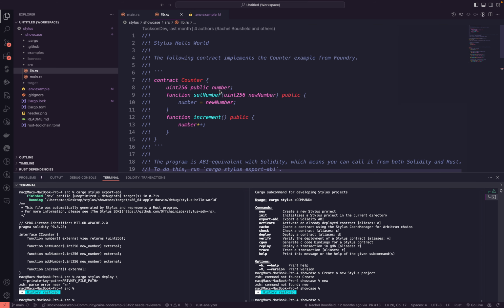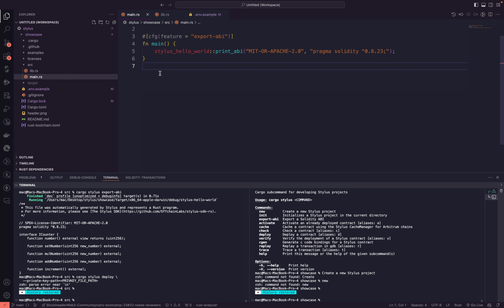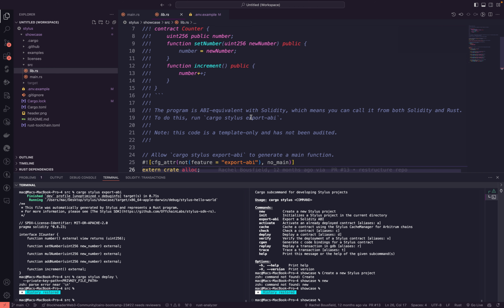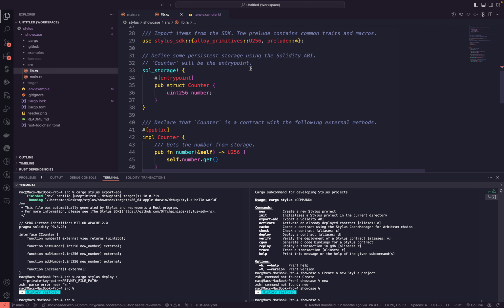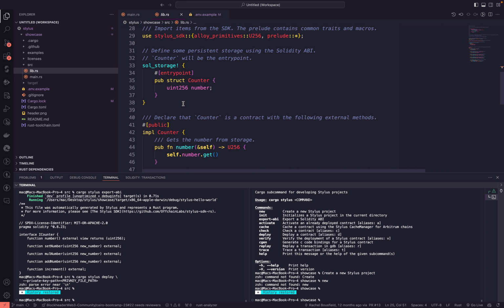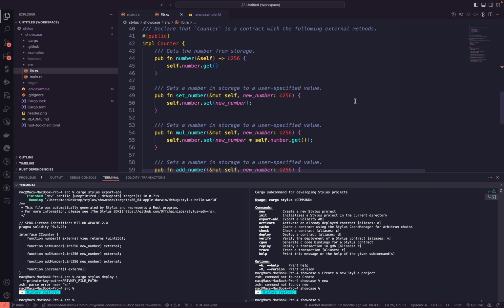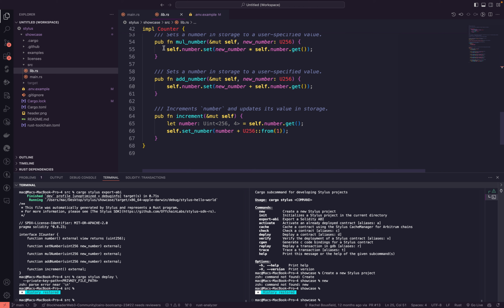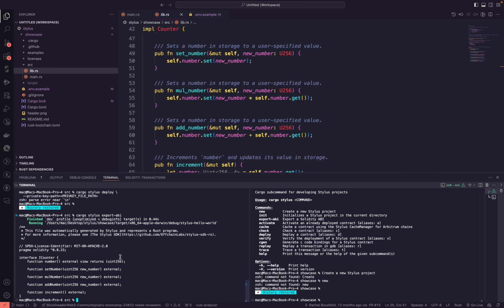HOW TO DEPLOY YOUR FIRST SMART CONTRACT ON ARBITRUM STYLUS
Project starter template for writing Arbitrum Stylus programs in Rust using the stylus-sdk. It includes a Rust implementation of a basic counter Ethereum smart contract.

Who is Stylus For?

Stylus is designed for both experienced Web 3 developers interested in using additional WASM-compatible languages such as Rust, C, and C++ with Arbitrum chains and for other developers who may be new to blockchain development.

Stylus is for Solidity developers who want cheaper compute and memory for their dApp.

Stylus is for blockchain developers familiar with Rust environments such as Solana and NEAR, who want the benefits of working in the EVM.

And if you’re looking to deploy industry-standard cryptography libraries for curves like secp256r1, Stylus is for you, too.

Prerequisites for building on stylus. check here for more